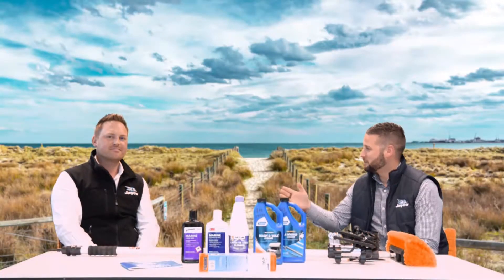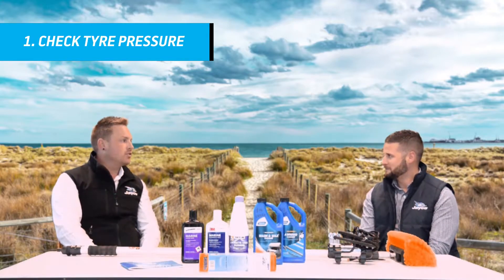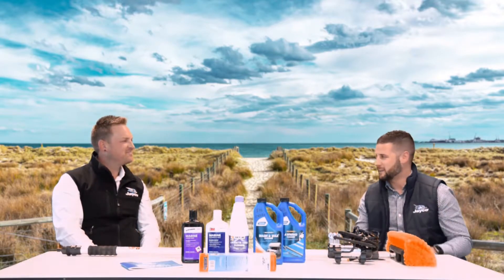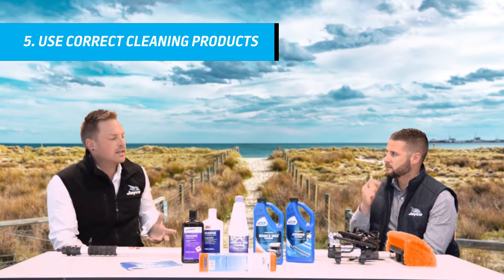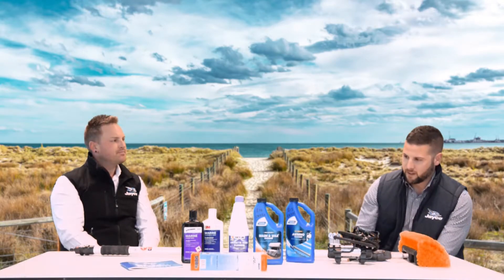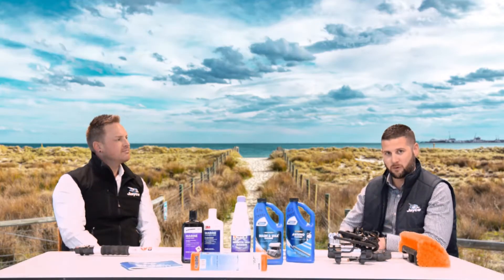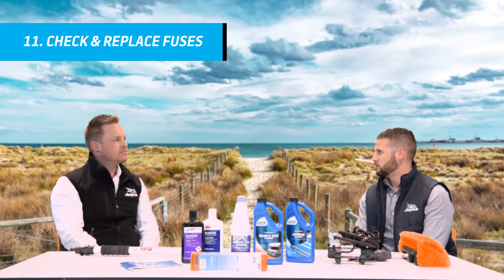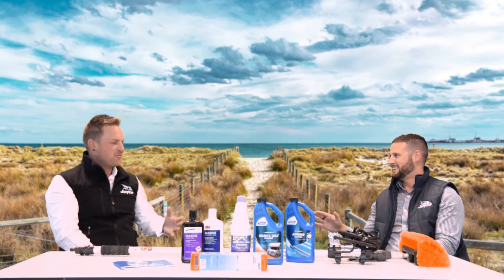Jaycast Ep 1 - Maintaining Your Caravan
Join our JayCast!
Jayco's resident experts Chris & Andrew share amazing tips on how to care for your Jayco during downtime...
For all your caravanning needs, call Jayco Newcastle on 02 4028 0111!